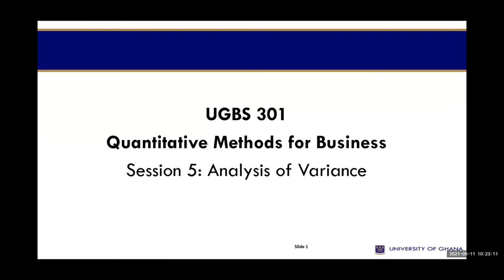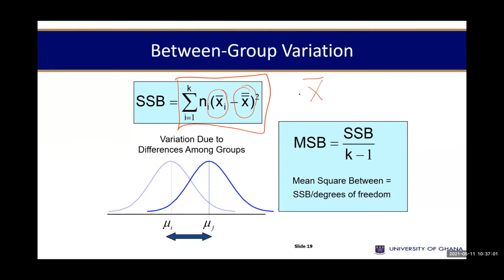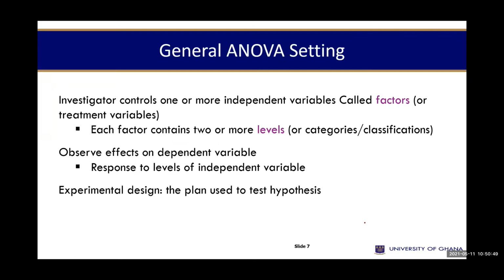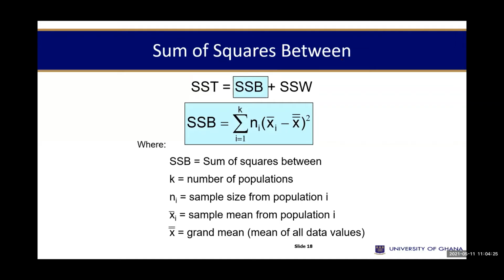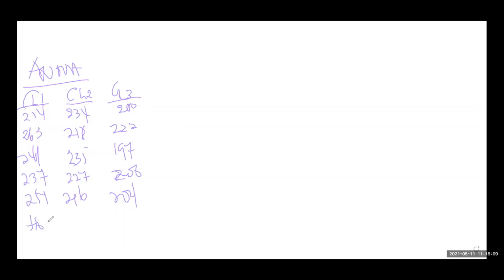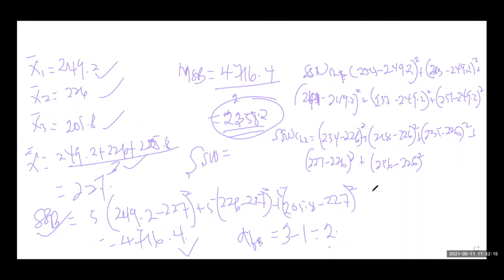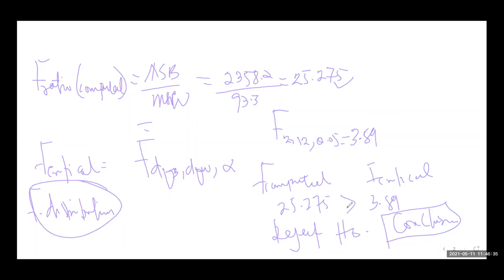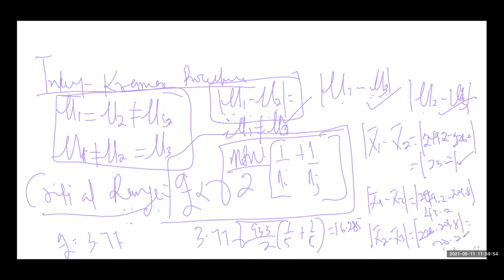UGBS 301 ANALYSIS OF VARIANCE